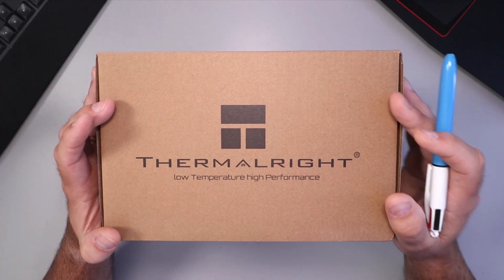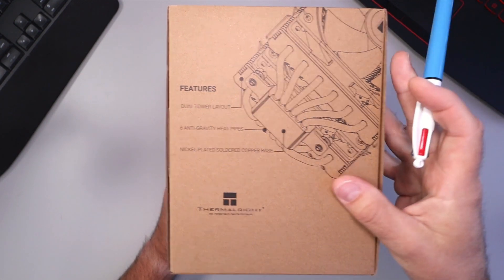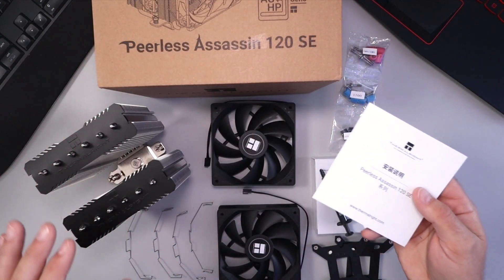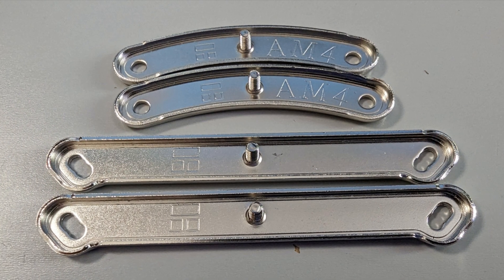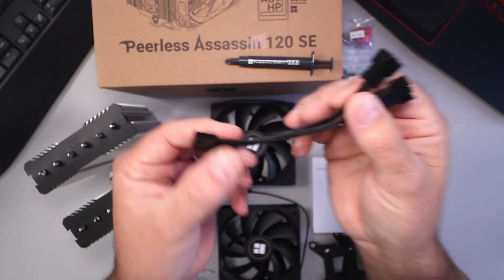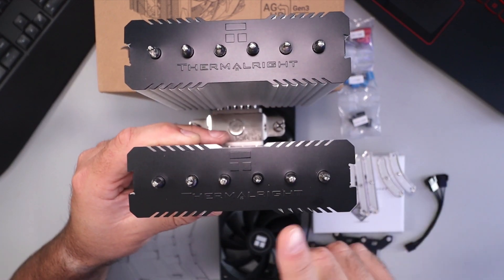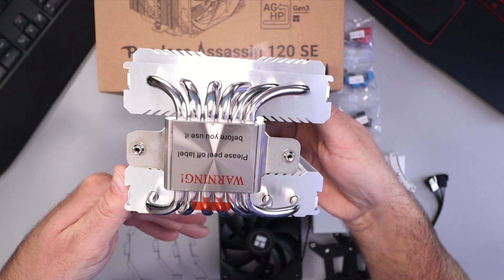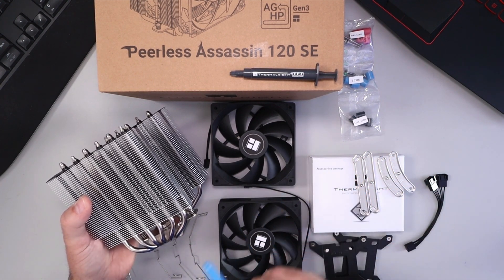Thermalright Peerless Assassin 120 SE CPU Air Cooler Unboxing & Overview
Are you in search of a CPU Cooler for your upcoming PC build? In this overview, we will unbox and take a closer look at the Thermalright Peerless Assassin 120 SE CPU Air Cooler. This CPU cooler boasts Dual Radiators and Dual Fans, ensuring that your CPU maintains optimal temperatures. Whether you're planning an Intel or AMD build, the Thermalright Peerless Assassin 120 SE CPU Air Cooler is an great choice that you should consider.

🛒Shop CPU Coolers on  Amazon
Thermalright Peerless Assassin 120 SE
Thermalright Peerless Assassin 120 SE ARGB

Asus Tuf Gaming B550-Plus WiFi II
Patriot Viper 4 Blackout Series DDR4 32GB
AMD Ryzen 7 5800X CPU
WD_BLACK 1TB SN770 NVMe
Thermalright Peerless Assassin 120 SE CPU Air Cooler
MSI Gaming GeForce RTX 3060 12GB
Corsair 4000D Airflow Case